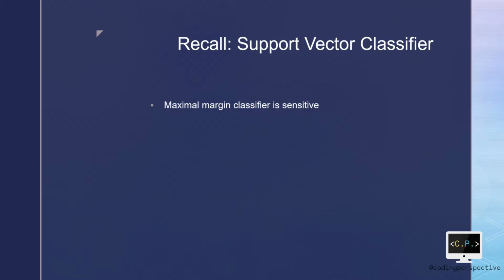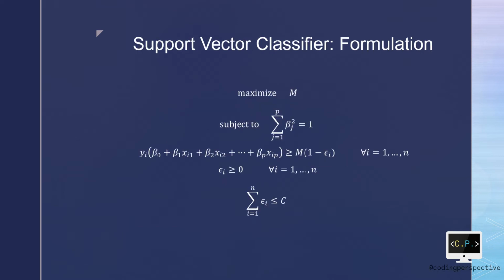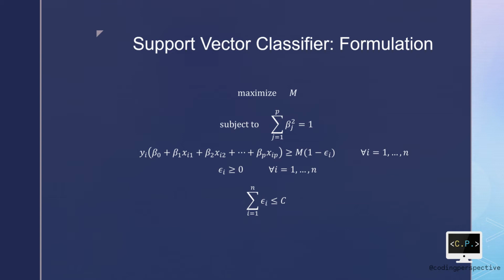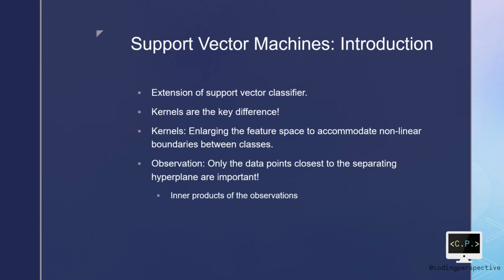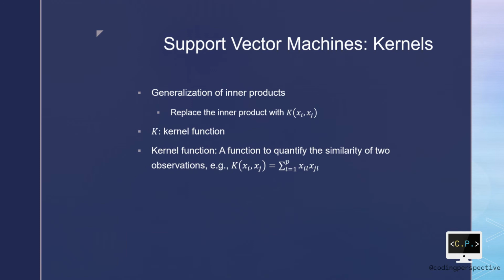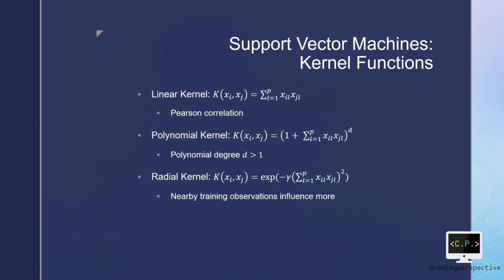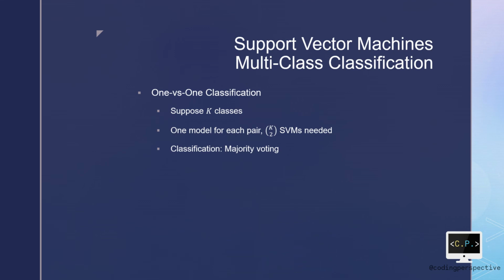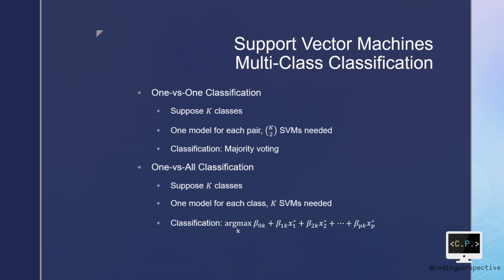Support Vector Machines - Machine Learning 101 (Part 9)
In this video, we continue our last topic, support vector machines. We recall the support vector classifier. We provide mathematical formulations and insights about the methods. We also show different kernel functions (linear, polynomial and radial kernels). We finish with the use of SVMs in a multi-class classification setting (one-vs-one and one-vs-all).

This video series is a Machine Learning tutorial for beginners. It includes several methods and algorithms that you can use in your machine learning projects.

❔Answers to
↪︎  What is a support vector classifier?
↪︎  What is the connection between the support vector classifier and the support vector machine?
↪︎  What is a kernel function?
↪︎  What are the differences between linear, polynomial and radial kernels?
↪︎  How can we use SVMs in multi-class classification settings?